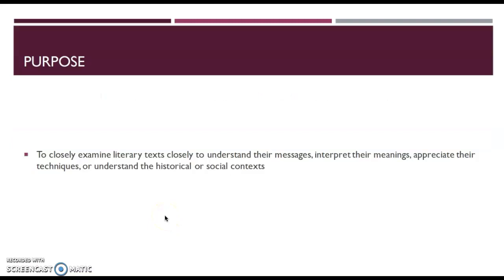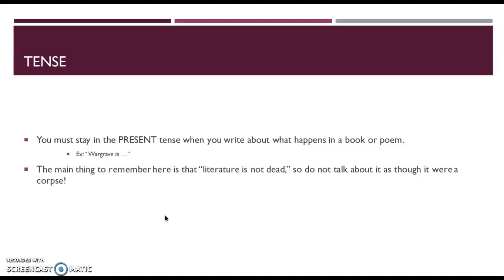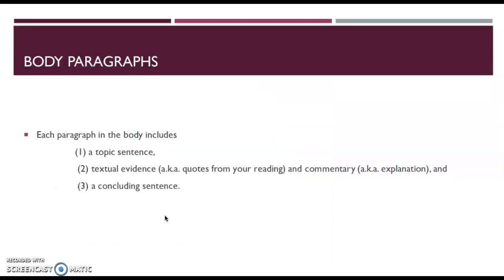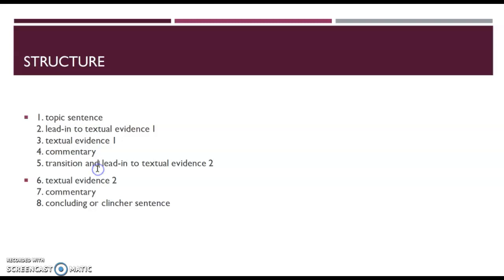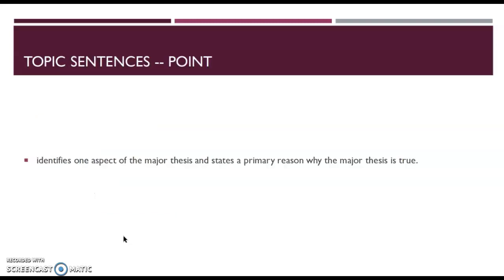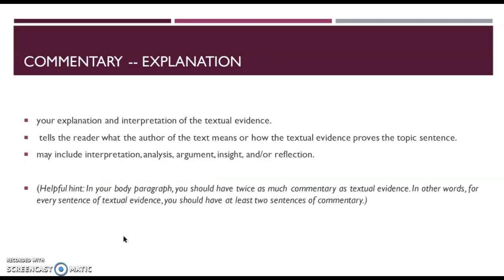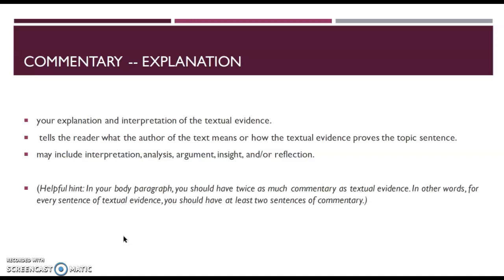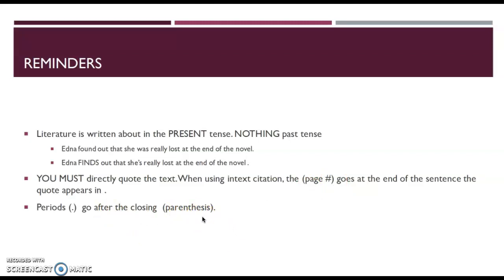Literary Analysis : How To